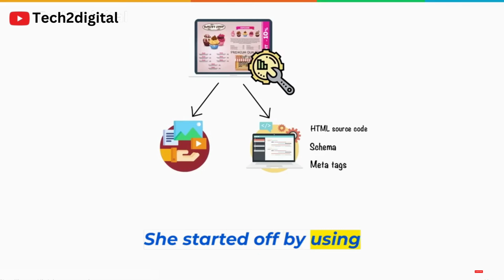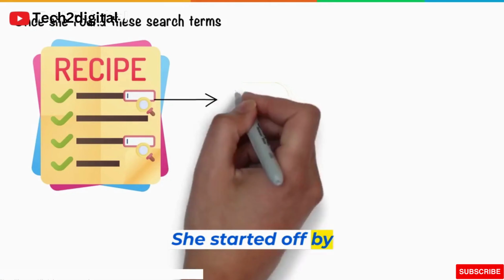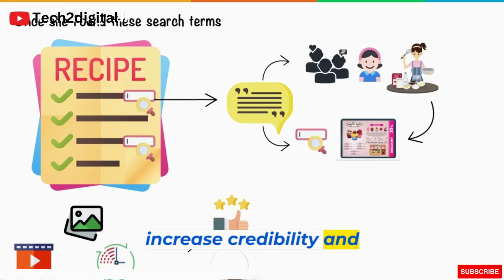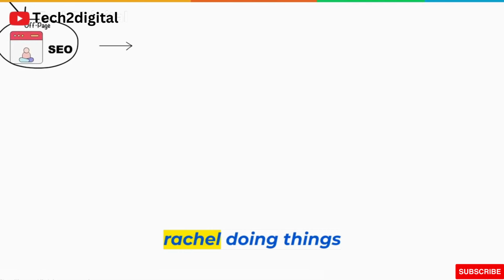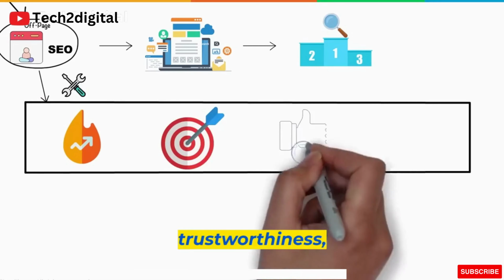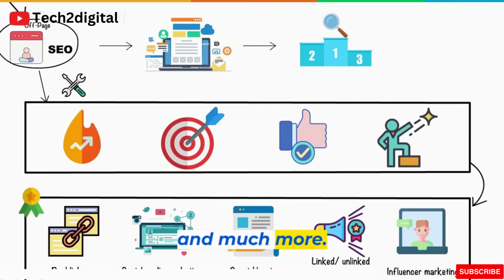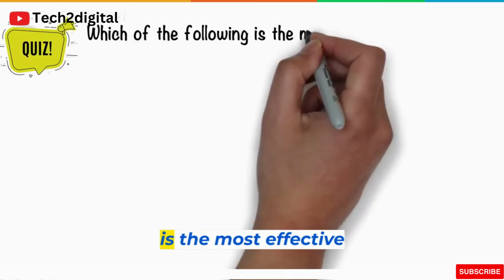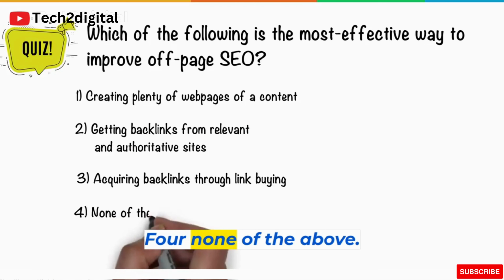SEO In 4 Minutes | What Is SEO And How Does It Work | How to SEO your website: tips for beginners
In this 4-minute video, I'll explain what SEO is and how it works. I'll also give tips on how to SEO your website for better results.

If you're new to the world of SEO, or you just need a quick refresher, this video is for you! I'll walk you through all the basics of SEO, explaining everything in simple terms. After watching this video, you'll be able to understand what SEO is and how it works, and you'll be able to apply these principles to improve your website's search engine visibility!